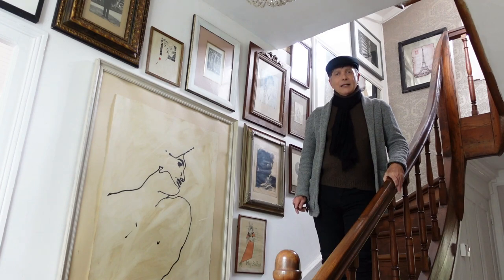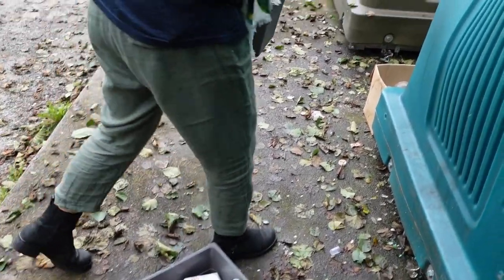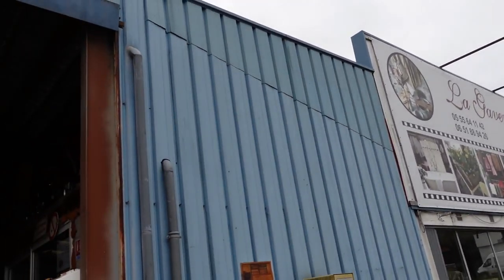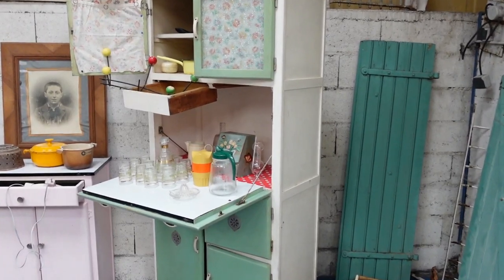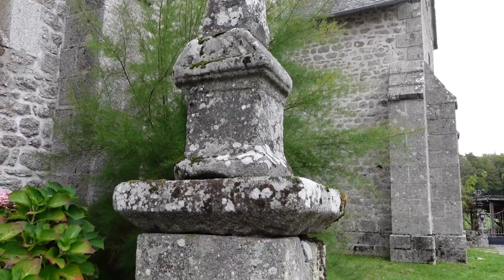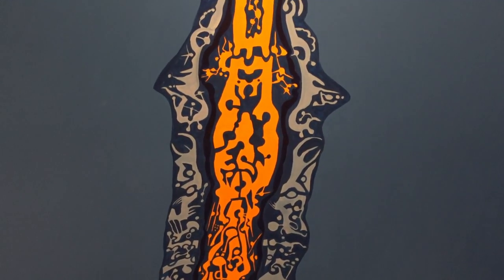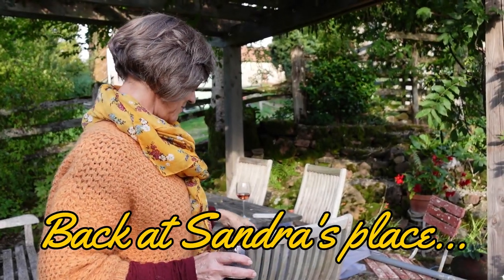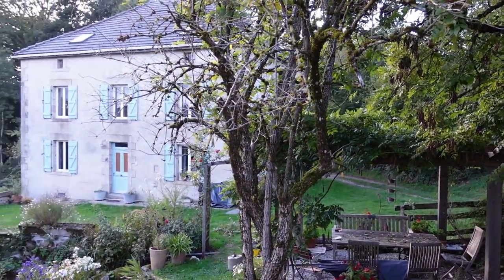Episode 1: IN FOR A SURPRISE!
In deep rural France we're visiting my friend Sandra...was I in for a countryside surprise!

All comments will be reviewed by the creator and may be deleted if deemed inappropriate. All offensive, promotional and off-topic comments will not be posted. Please be aware that all comments are from members of the public and do not necessarily reflect the views of this channel.

This channel will not be held liable for any improper or incorrect use of the information described and/or contained herein – this channel assumes no responsibility for other’s use of the information and this channel will not be liable for any damages.

All individuals appearing and/or interviewed in the videos gave permission to appear on this channel. The views, information or opinions expressed on this channel are solely those of the individuals involved and do not necessarily represent those of the channel creator. The primary purpose of this channel is to inform, educate and entertain and the content is available for private, non-commercial use only. The content may not be edited, modified or redistributed.

This video and this YouTube channel in general may contain certain copyrighted material that was not authorised to be used by the copyrighted holder(s) but this channel believes it was fair use of copyrighted material for purposes of news reporting, teaching, research, supporting the content of the video and informing (Section 107 of the Copyright Act of 1976).

Any action you take upon the information on this channel is strictly at your own risk and the channel will not be liable for any losses or damages in connection with the use of that information. While every precaution has been taken to insure that the content of this channel is both current and accurate, errors can occur.